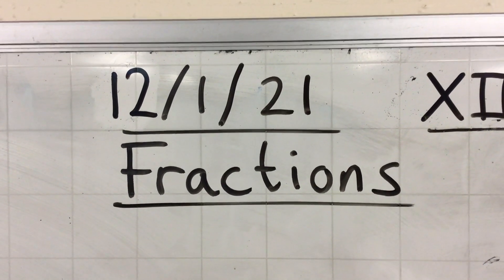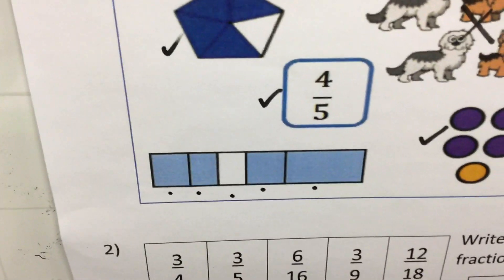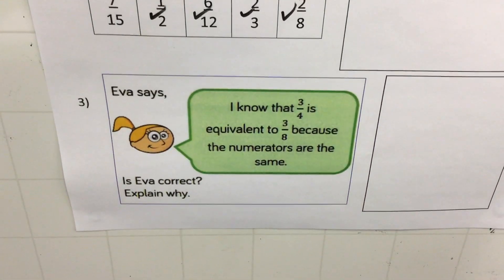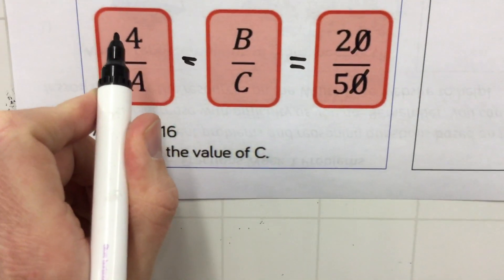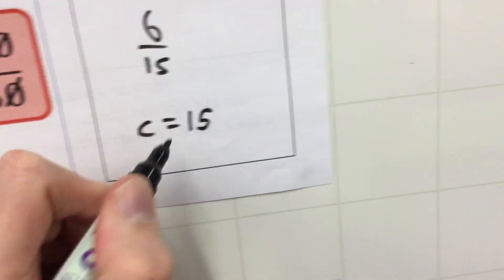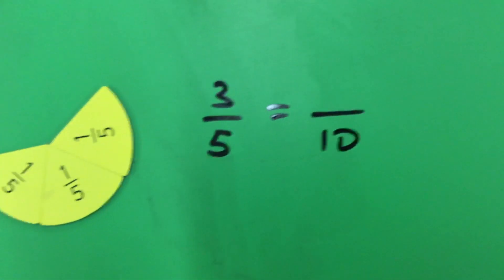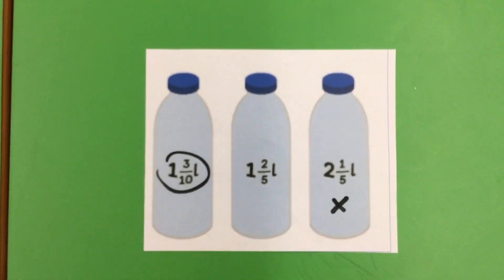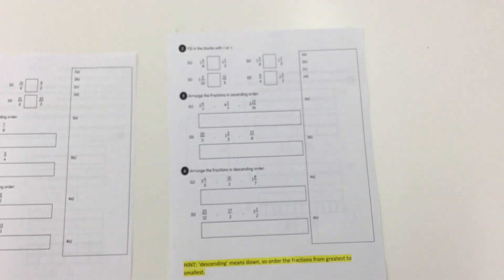Y5 Maths 12/1/21 - Comparing and ordering fractions